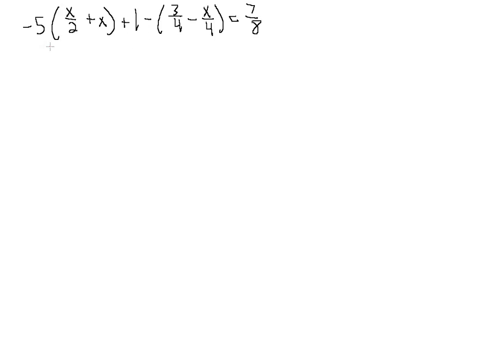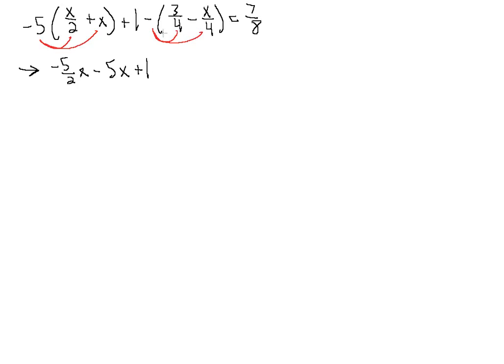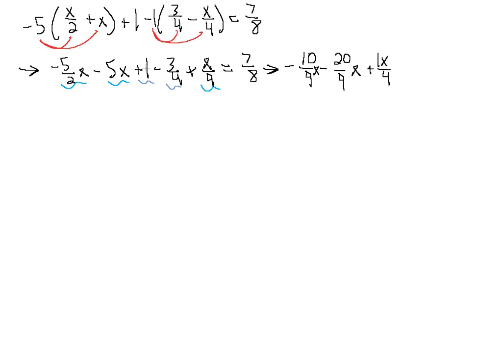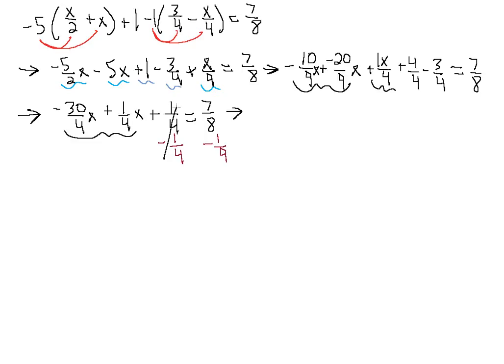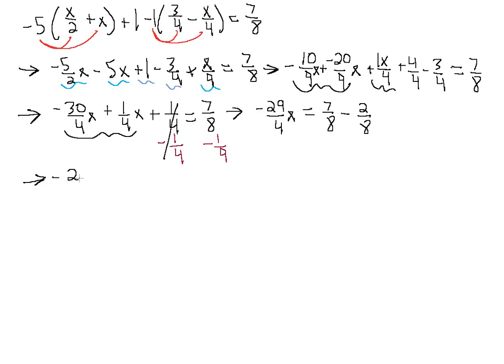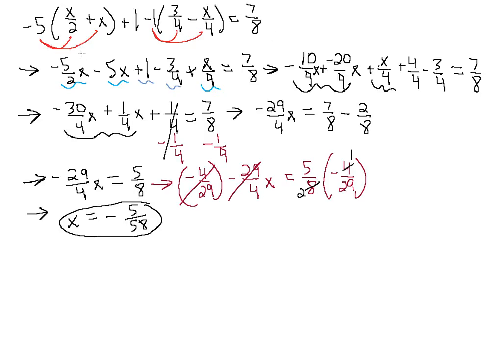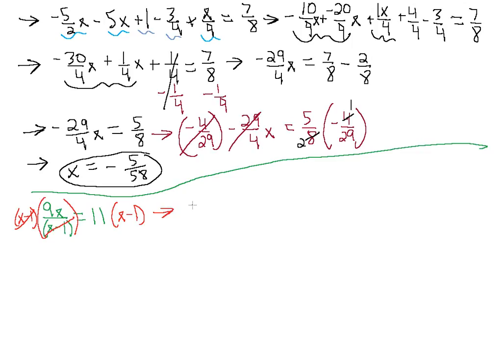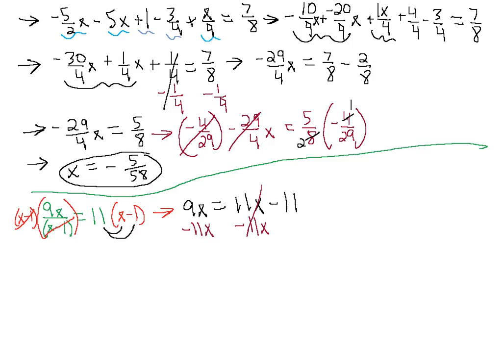32 Solving Multi Step Equations, pt 6